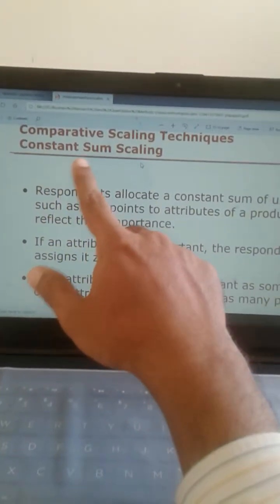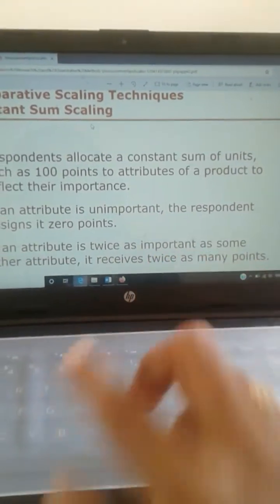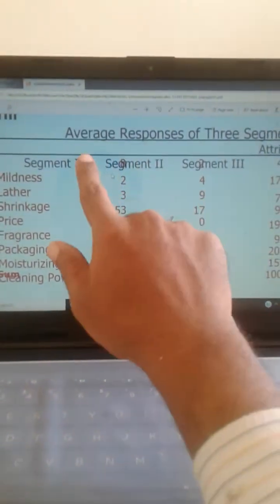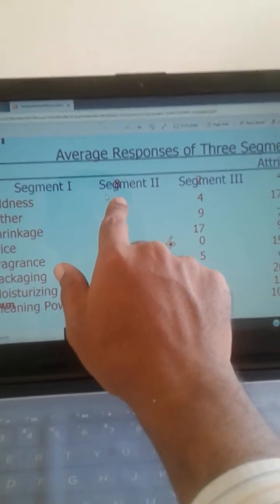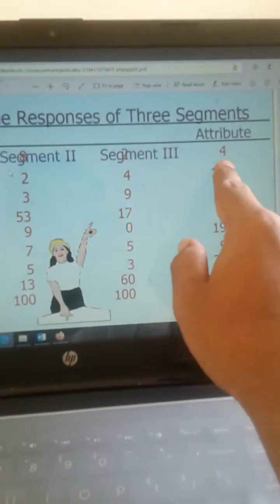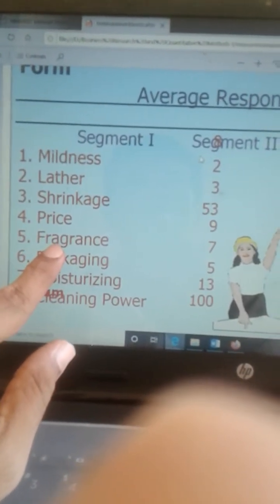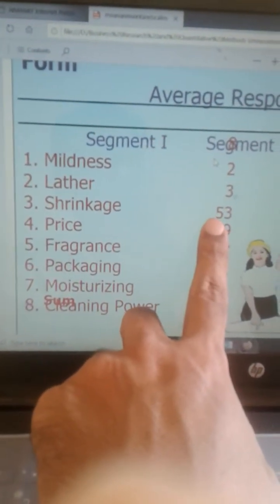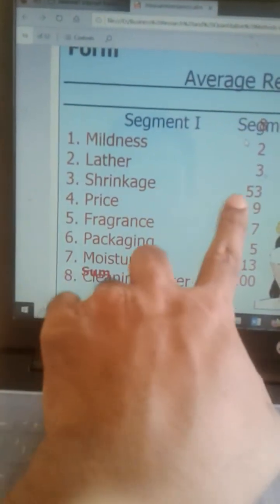Module 2-Constant Sum